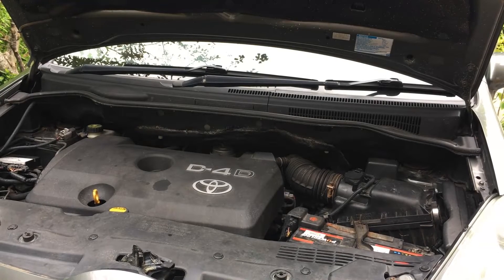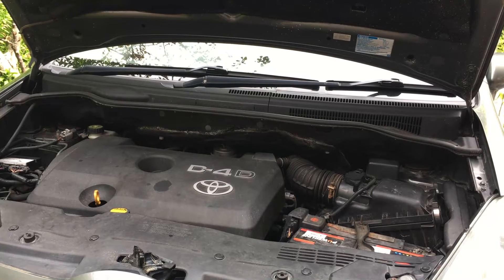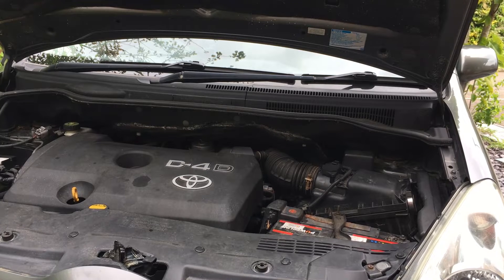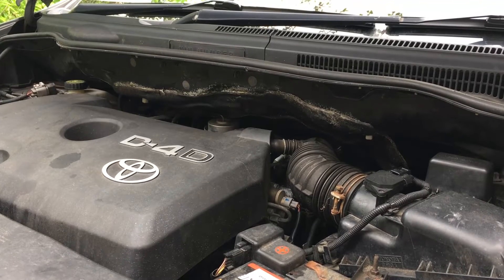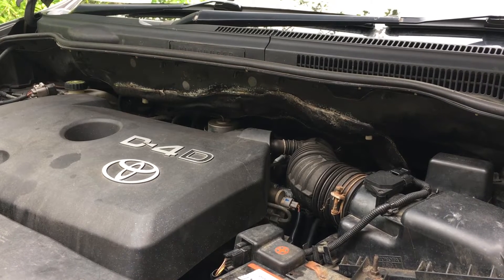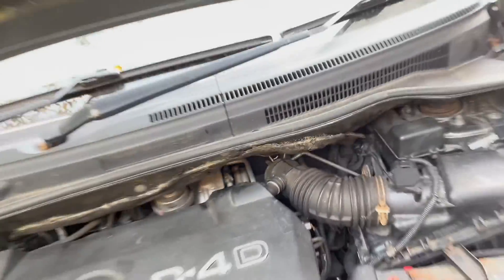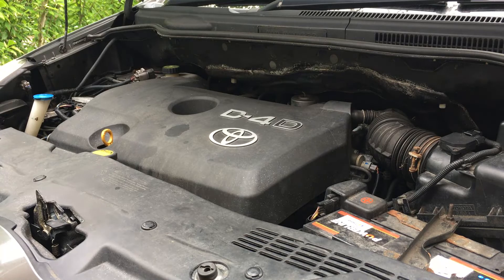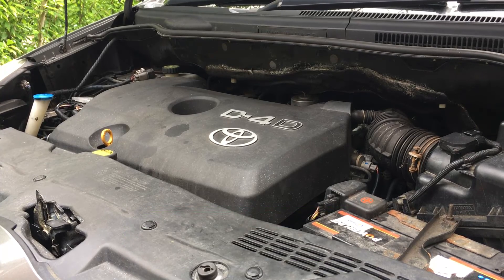2.2 D4D cold starting problem fixed with diagnosis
In this video I discuss how I fixed the cold start issue on my Toyota Corolla 2.2 D4D. I tell you how I diagnosed it in case this is useful to problems on other cars.